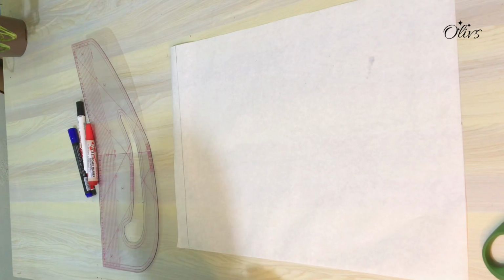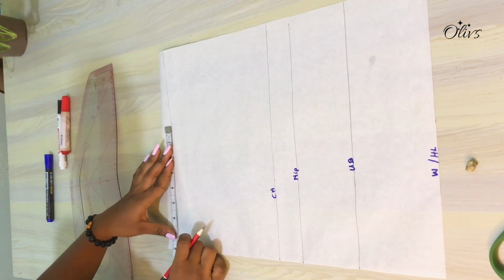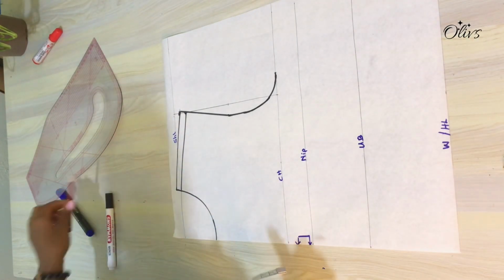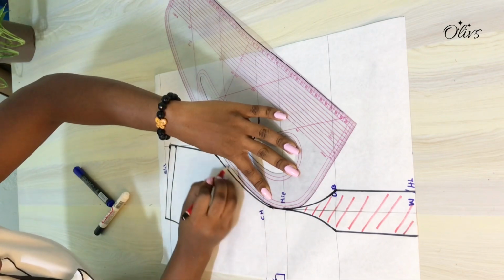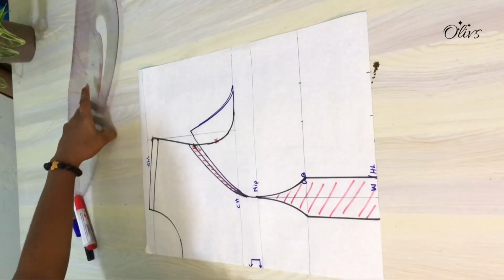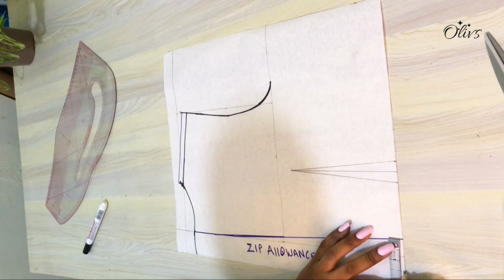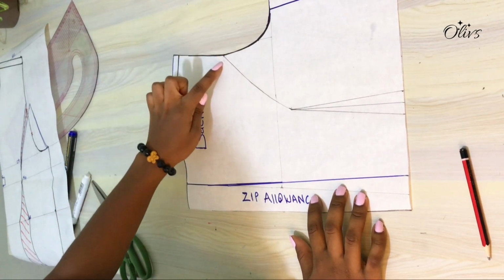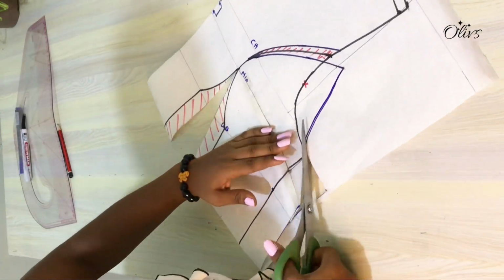How to draft and sew princess dart bustier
Musician: @iksonmusic